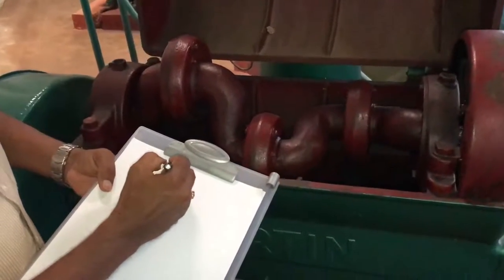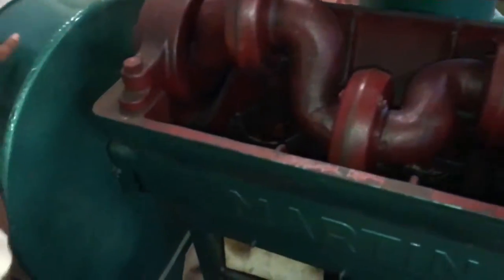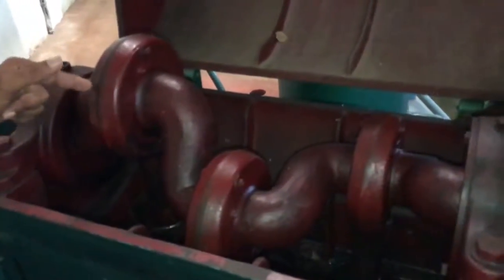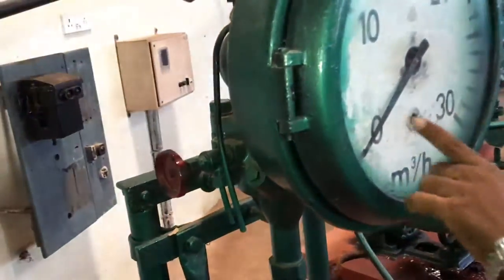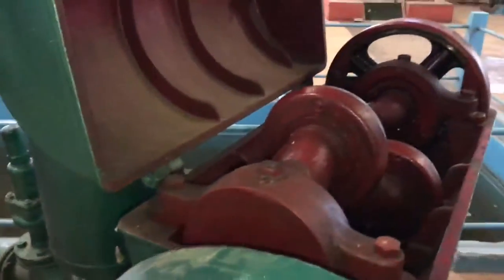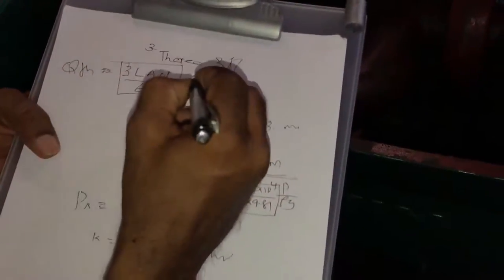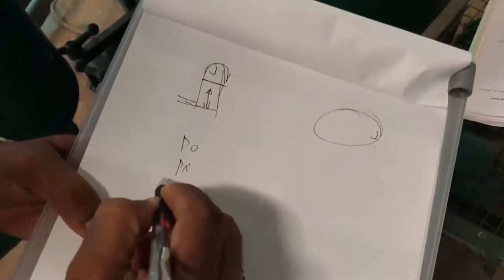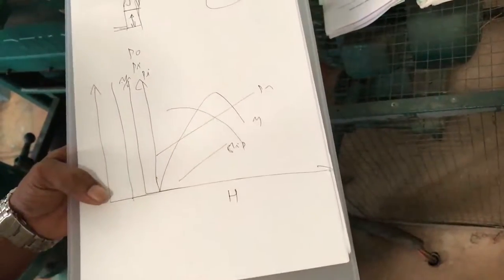3 Cylinder MARTIN THREE THROW PUMP lab experiment : Fm lab Lectures